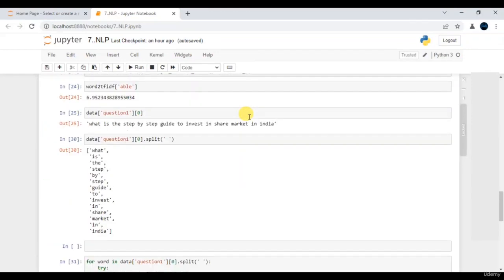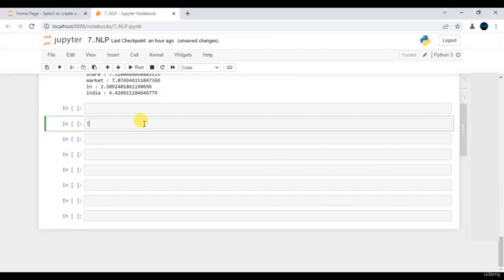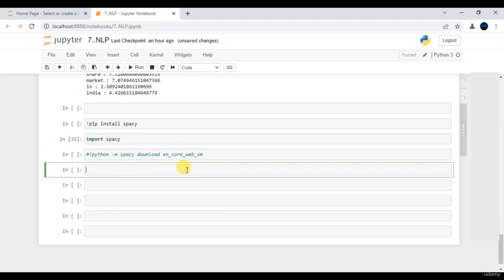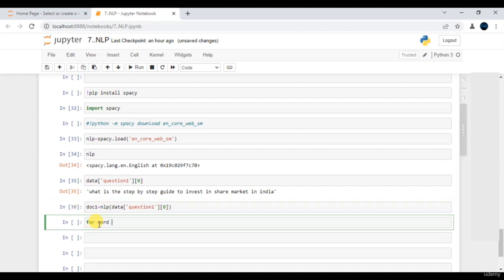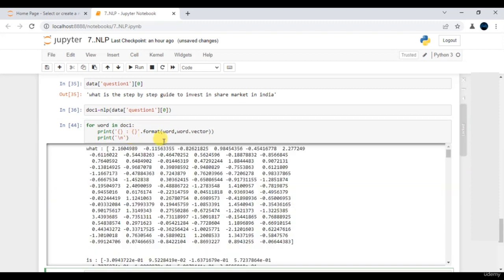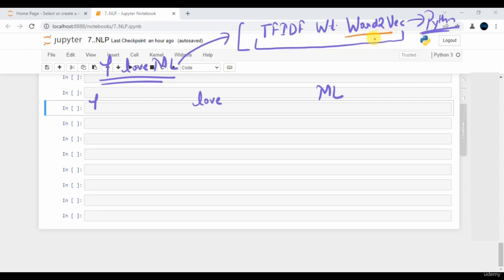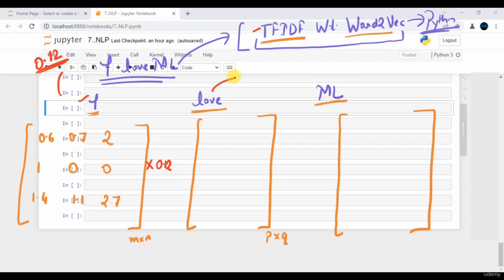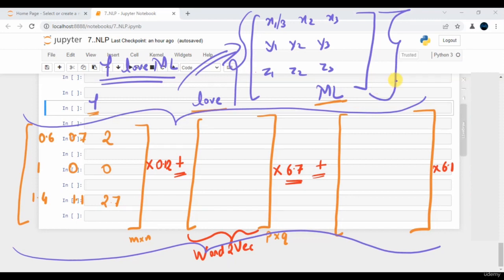9.Data science ,Analytics AI Real world Project using Python NLP (Natural Processing )9.3 Lecture 3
9.Data science ,Analytics AI Real world Project using Python NLP (Natural Processing )9.3  Lecture 3 2024.
Link Site Free Course and ebook  PDF DEEP LEARNING and ML/DM/DS/CNN/NN:
9.Data science ,Analytics AI Real world Project using Python NLP (Natural Processing )9.3  Lecture 3 2024.
7. Python With Data Analytics ,Data ScienceNLPML 7.2  What are stopwords & how to remove it from data.2024.
7. Python With Data Analytics String matching in MLNLP, Advance Feature Engineering in Data ScienceNLPML 7.1  Create some set of features like first word , last word & length diff 2024.
6. Python With Data Analytics String matching in MLNLP:6.5  String Matching using Longest sub string 2024.
6. Python With Data Analytics String matching in MLNLP:6.4  String Matching using Token set ratio Partie 02, 2024.
6. Python With Data Analytics String matching in MLNLP:6.3  String Matching using Token Sort ratio 2024.
7.Python Programming Complete Beginners 7. OOPS in Python 7.3 Class for computing area of rectangle 2024.
6.Python Programming Complete Beginners 6.6  Write a Function to compute Cumulative product of numbers in  a list 2024.